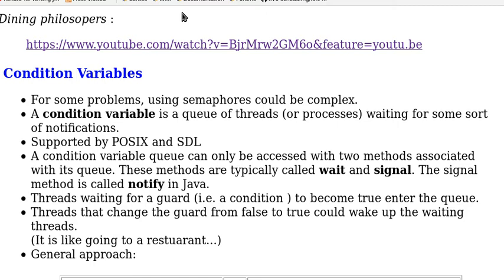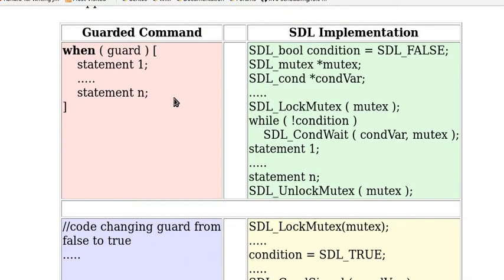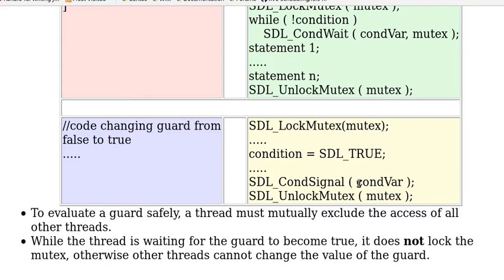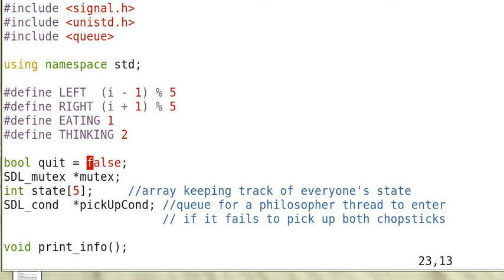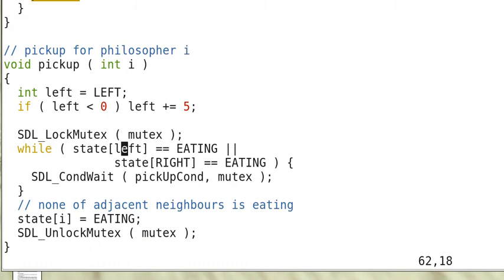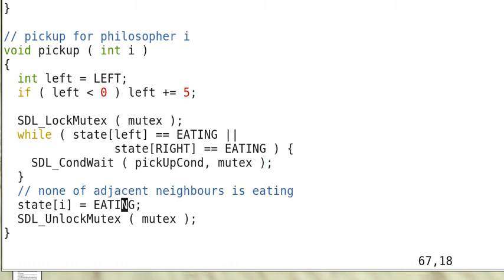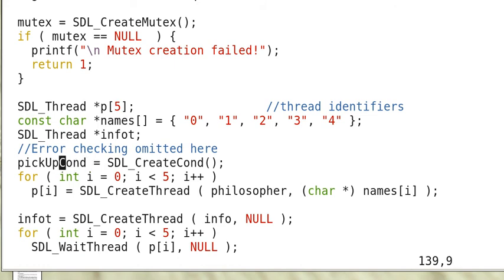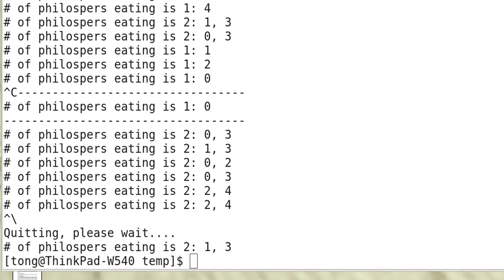Solving Dining Philosophers Problem using Condition Variables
Discuss how to solve the dining philosophers problem using SDL condition variables.  Implementation is presented.